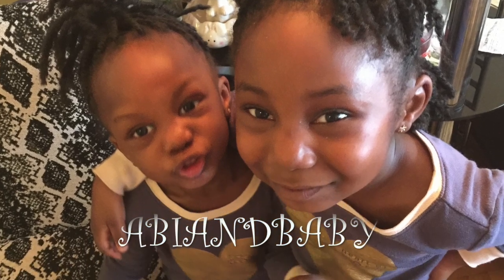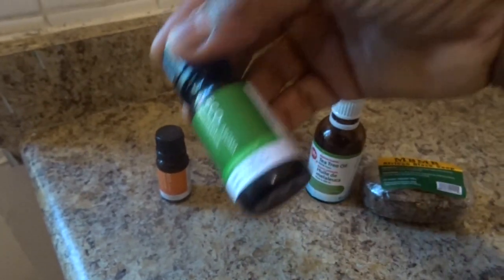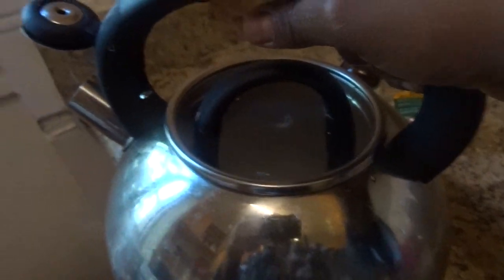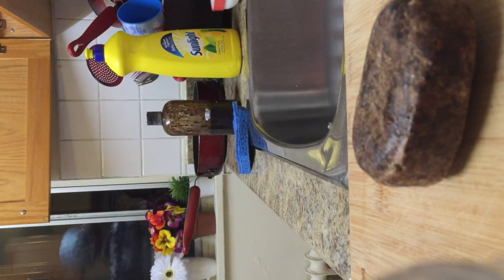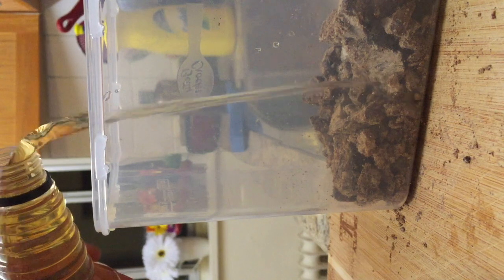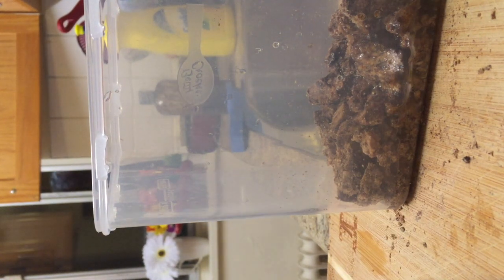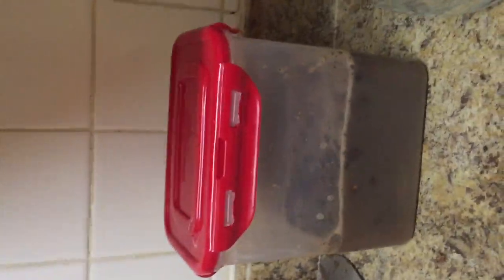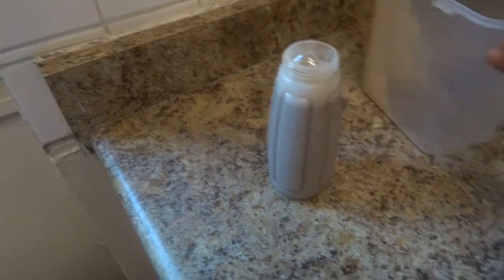DIY AFRICAN BLACK SOAP SHAMPOO |SCALP DETOX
HI lovelies! I really want to share with you all this inexpensive DIY African black soap shampoo. I used raw African soap and some few essentials oil along with magical Apple cider. it detox your scalp and promote healthy hair growth. it took me less than 10 minute to prepare and it last me and my kids 3 months. I hope you all enjoy.
I will see you all in my next video.

You can also check Kenny's channel for another easy DIY African soap shampoo

♡ I N S T A G R A M➜ Abiandbabyy
♡ S N A P C H A T➜ abiandbabyy
♡ F A C E B O O K➜ Abi Lanre

♡ P I N T E R E S T➜abinfamily